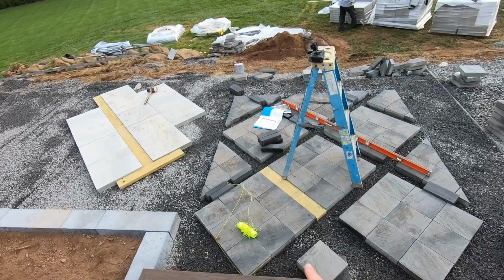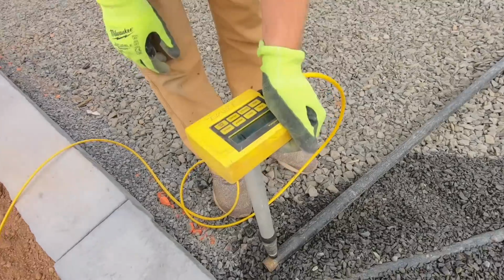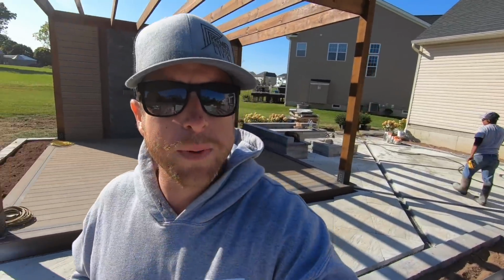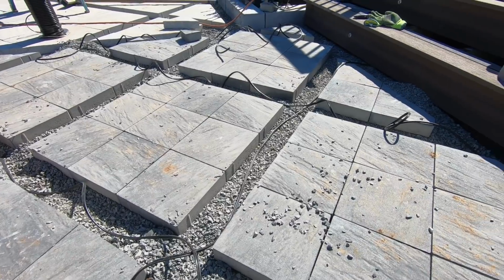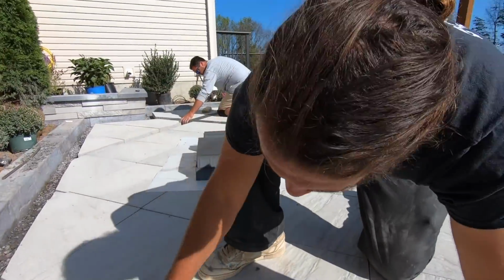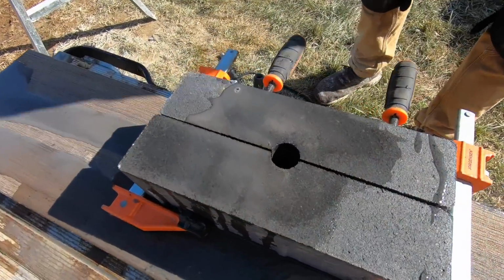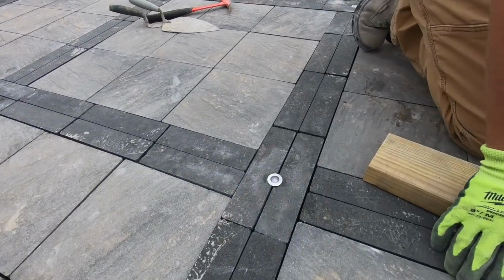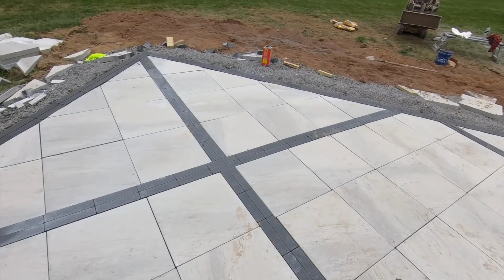EPIC BACKYARD MAKEOVER PART 5 - Installing Paver Patio With Patio Lighting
We are moving along on this awesome backyard makeover and are now on to the paver patio. We are installing Techo-Bloc pavers here with a really unique layout and design. There was a lot of thought that went into the layout of the patio and I will walk you through the whole process as we lay the pavers. We also are installing recessed lighting into the pavers to match the detail we did on the deck. This is going to be such an epic backyard!!

📑 Materials :
PAVERS - Techo Bloc Everest in Greyed Nickel and Shale Gray with Westmount in Onyx Black
DECKING - Deckorators Voyage Series in Costa with Khaya and Dark Slate accents